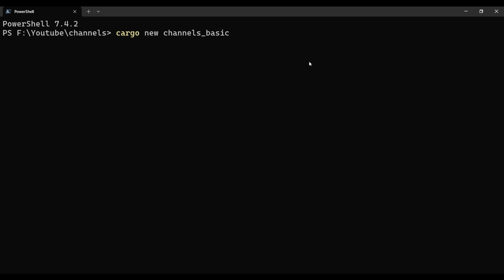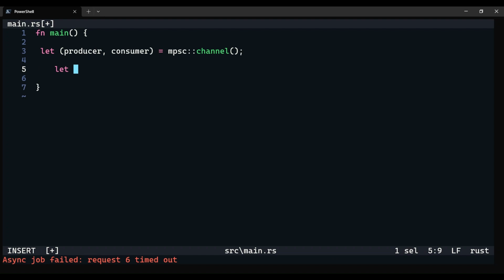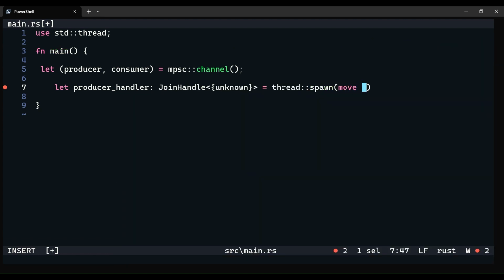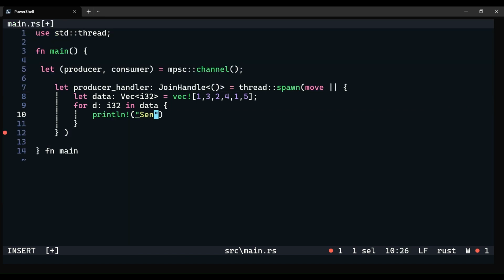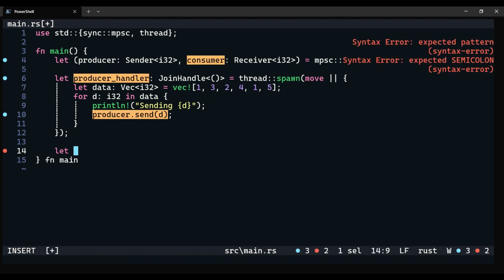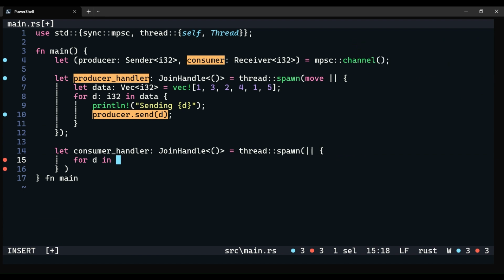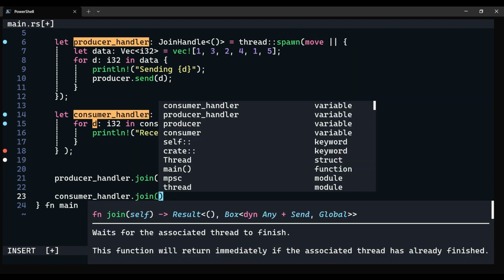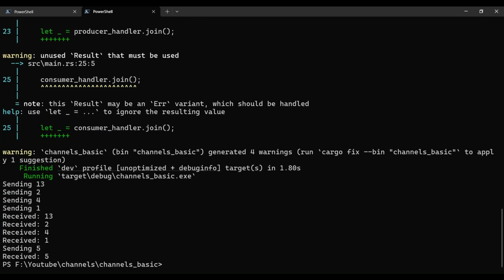Channels in Rust: asynchronous channels for communication between threads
Rust provides asynchronous channels for communication between threads. Channels allow a unidirectional flow of information between two end-points: the Sender and the Receiver.